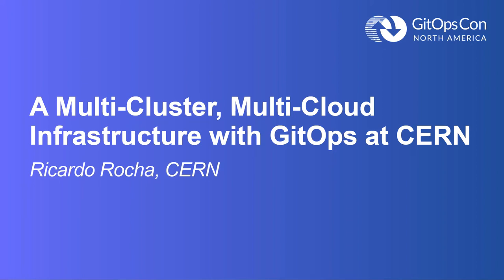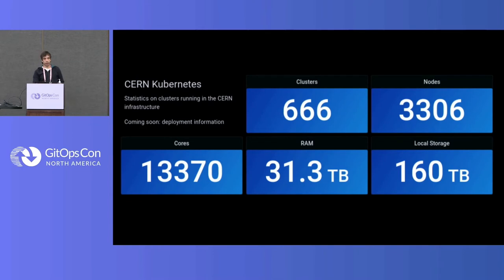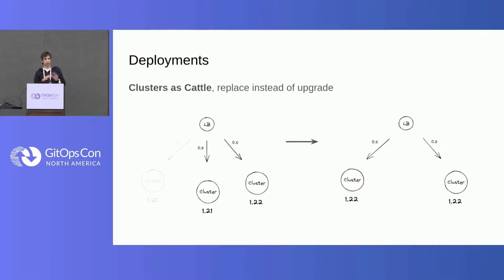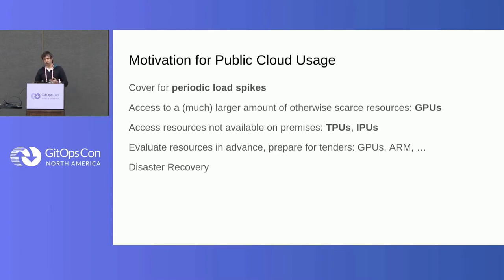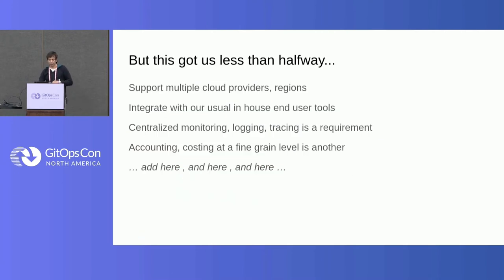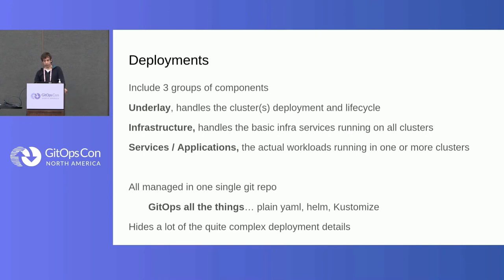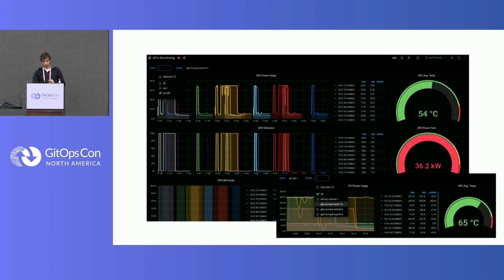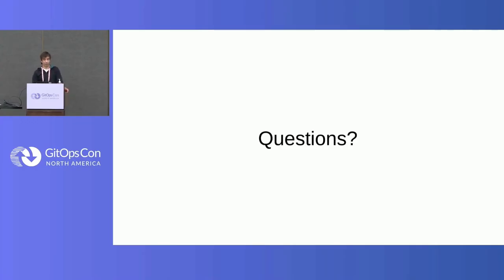A Multi-Cluster, Multi-Cloud Infrastructure with GitOps at CERN - Ricardo Rocha, CERN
CERN relies on a large distributed infrastructure to store and analyze the multiple petabytes of data coming out of its experiments every year.  In the last few years two important trends have been changing the way we manage our infrastructure: kubernetes and cloud native technologies on the deployment side, and public clouds as a potentially cost effective way to get additional capacity to cover for workloads spikes and accessing resources that are scarce on premises, such as GPUs and other accelerators. This has made efficient management of multiple clusters even more relevant.  This talk will describe how we've been evolving our deployments to rely on GitOps and tools like Flux and ArgoCD to centralize and standardize our highly distributed infrastructure. It will cover the three main layers of our deployments: the "underlay" infrastructure, and how with a bit of yaml and tools like crossplane we manage our on-premises clusters and those across multiple regions of the different public cloud providers; the "base services", including monitoring and central aggregation with Prometheus, OPA policies, cost calculation, etc; and finally our end user services.  A quick demo will show how clusters can be added and removed with a couple lines in a matter of minutes.